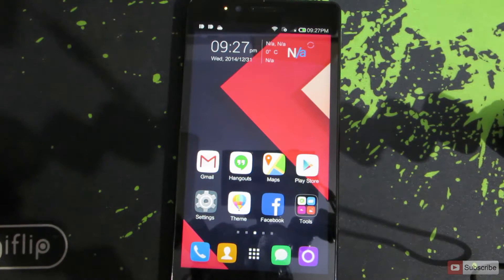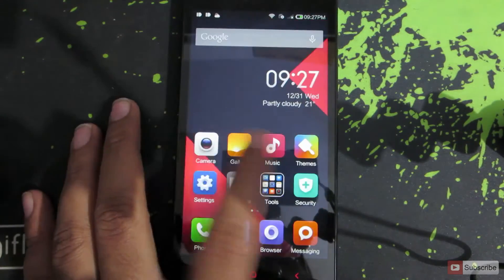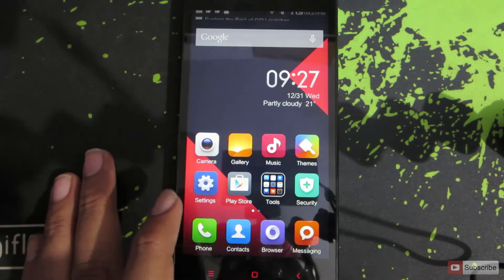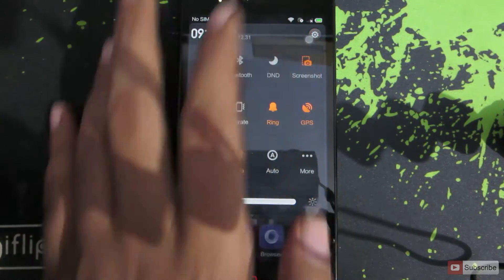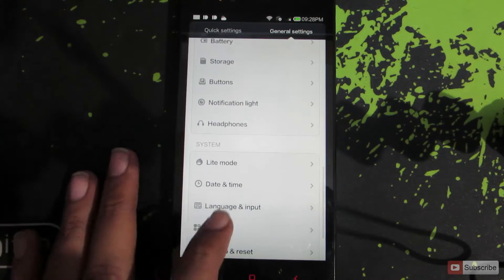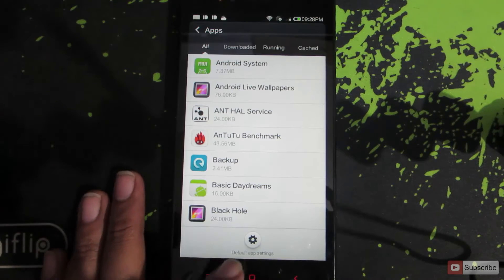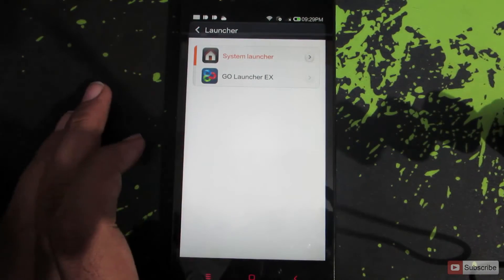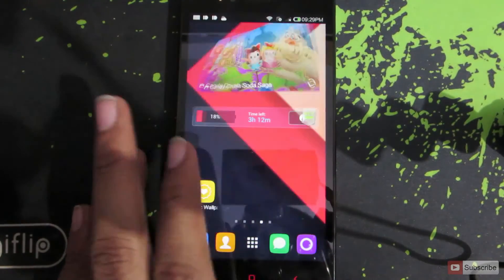How to Change the Default Launcher on MI3 or Redmi 1s or Redmi note 4g or any Device Running MIUI